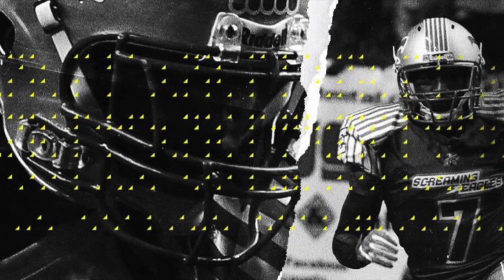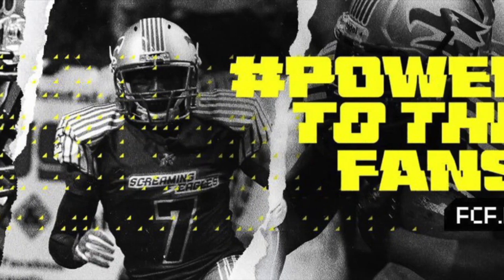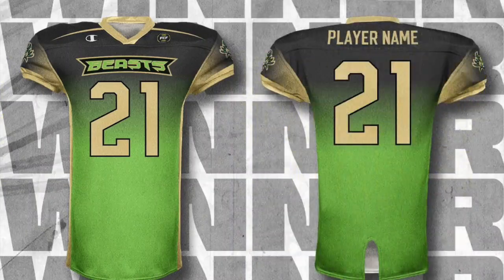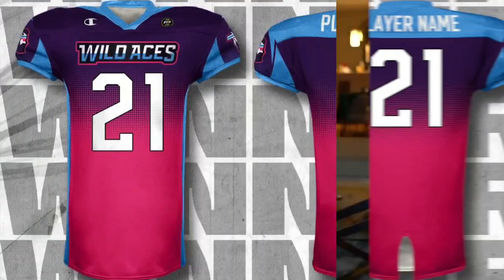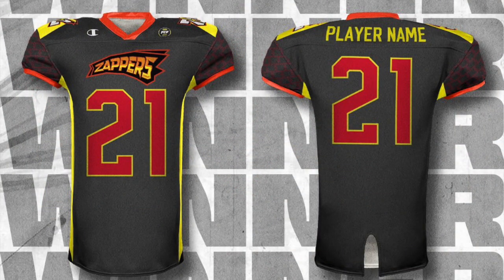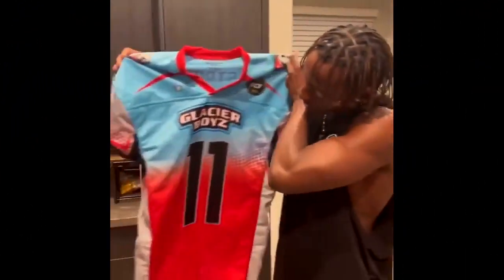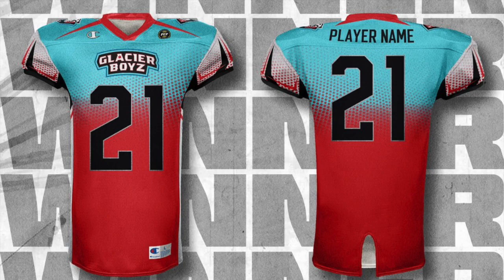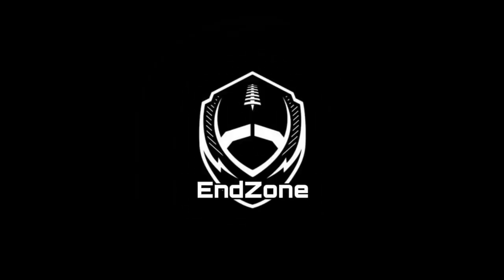Ranking the Fan Controlled Football Uniforms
Here at ENDZONE, you can catch football highlights and reactions, top 10 plays of the week, football news, previews, predictions, in depth content, game reviews, season awards, topic videos, power rankings, reactions and much more! We love FOOTBALL and want to inform you, THE FANS. This channel is dedicated to delivering content on the NCAA, the XFL, Freedom Football League, NFL, the NFL Draft and much more every week! Also comment to see the videos you are interested in!

Song:
Artist: